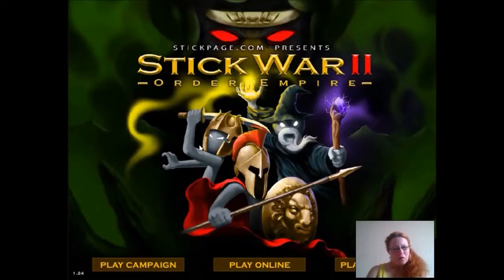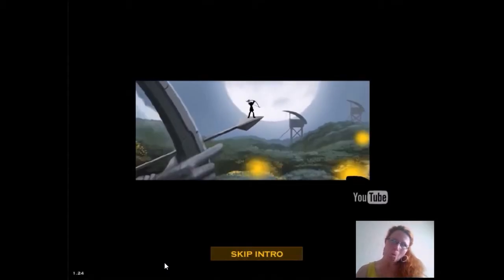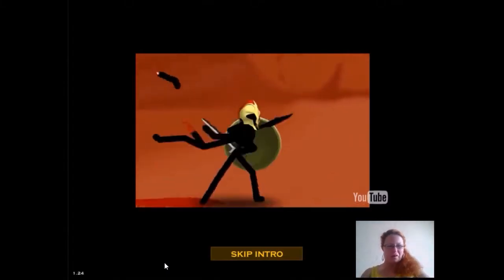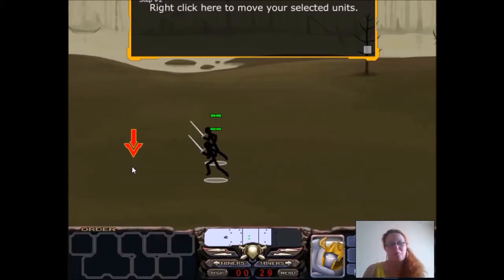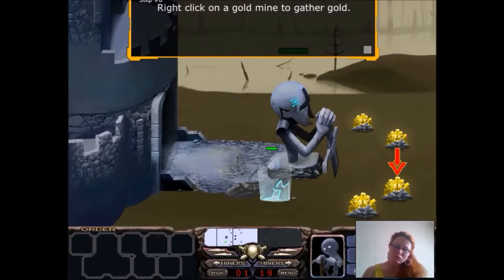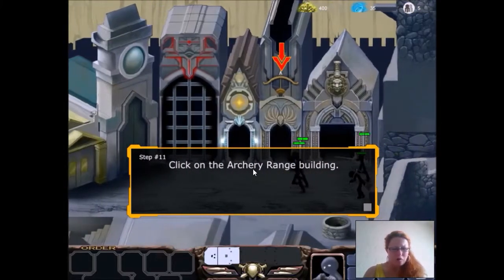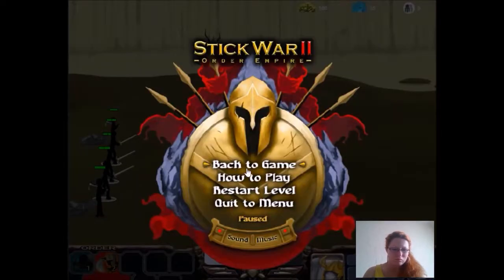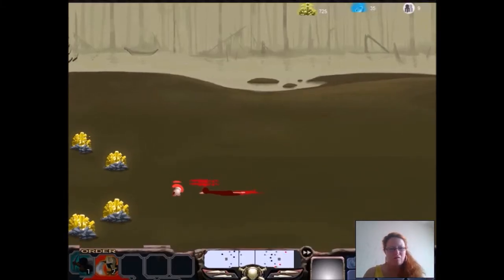GamerGirlPlays :STick War 2 (online game) Intro #1 Normal mode